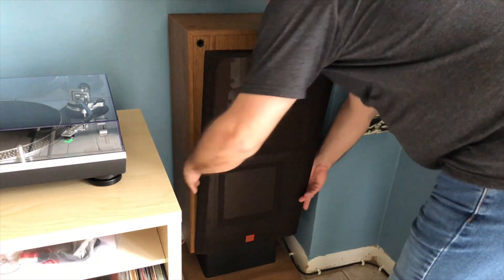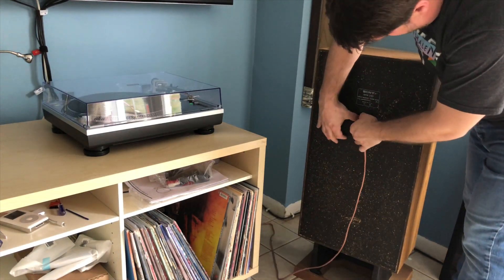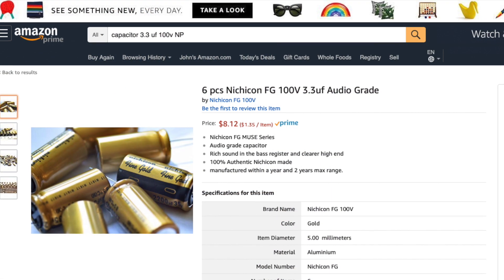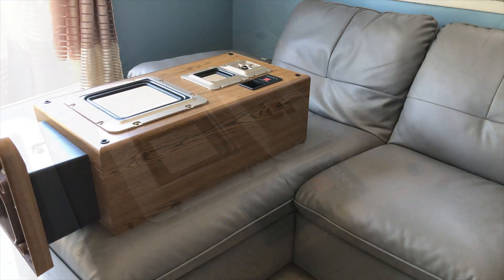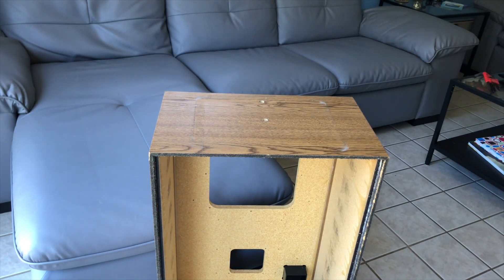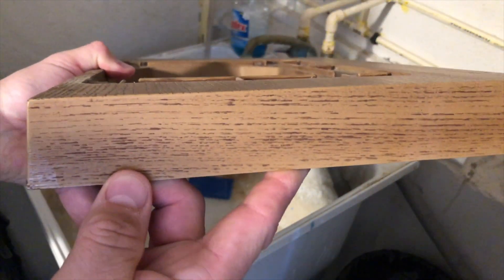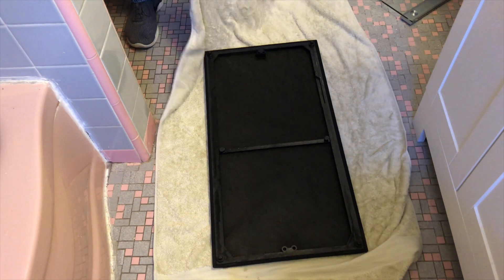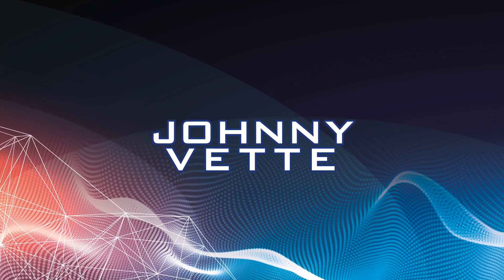Sony APM 790 Speakers - Disassembly, Cleaning, & Capacitor Replacement (repair)